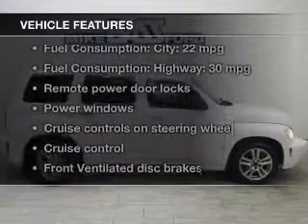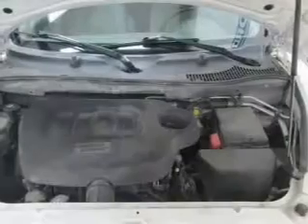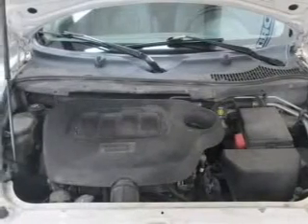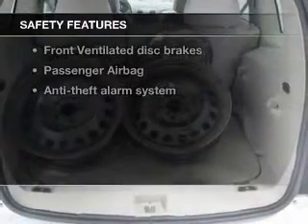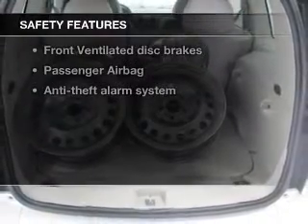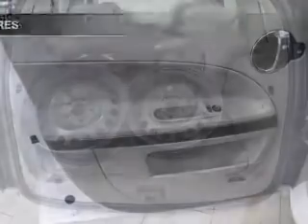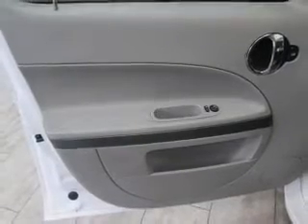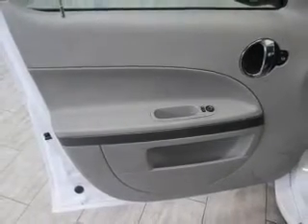2007 Chevrolet HHR - Sheffield OH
Year: 2007
Make: Chevrolet
Model: HHR
Trim: LS
Engine: 2.2 liter inline 4 cylinder 16 valve
Transmission: 4-Speed Automatic
Color: Summit White
Mileage: 143302
Address:
5050 Lorain Rd